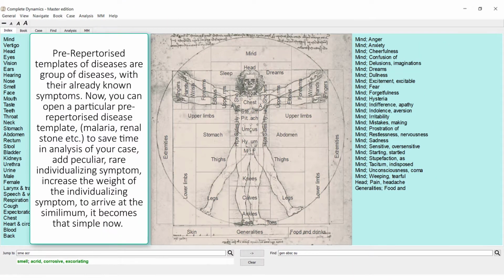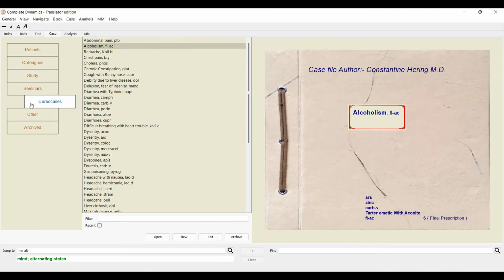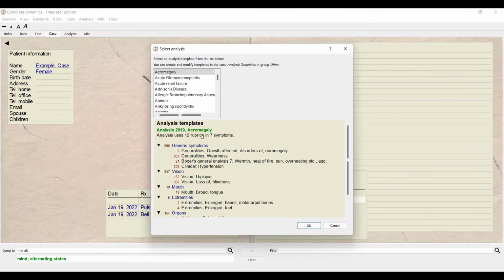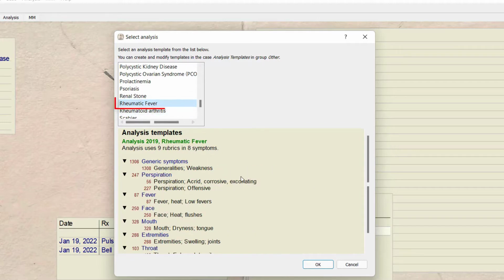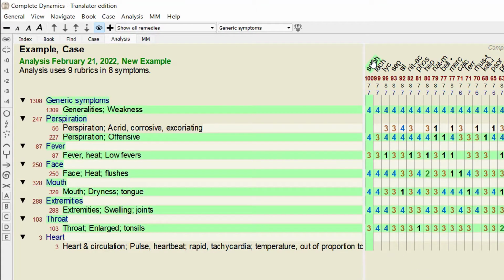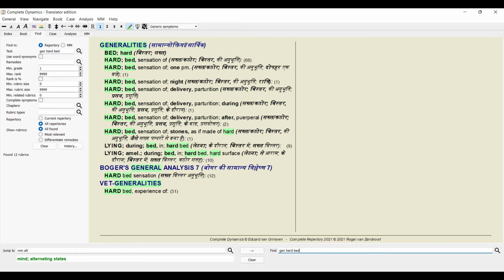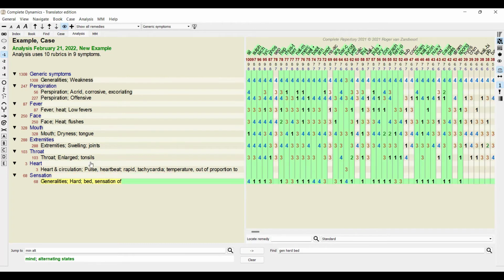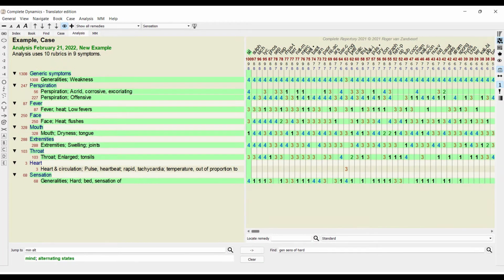How to use Disease templates?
Pre-Repertorised templates of diseases with their already known symptoms. Now, you can open a particular pre-repertorised disease template (malaria, renal stone) to save time in analysis of your case, add peculiar, rare individualizing symptom increase the weight of the individualizing symptom to arrive at the similimum, it becomes that simple now. So, you can open up a template of a particular disease & use it for your patient, for your study, see the group of rubrics representing the disease, copy, add or subtract symptoms (to differentiate between symptoms of disease and symptoms of a person), cross examine your patients using rubrics in the template, re-confirm diagnosis, fine tune as per your case requirement.